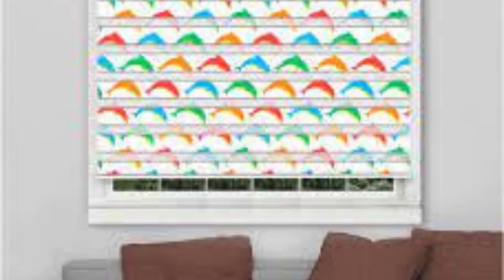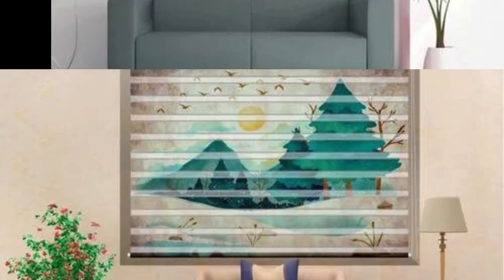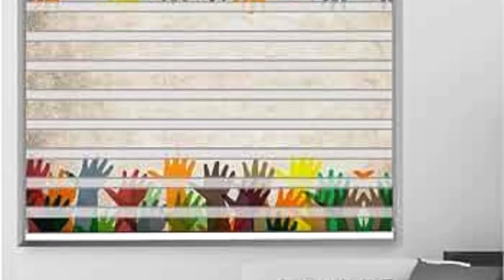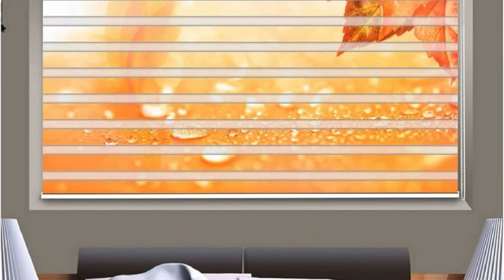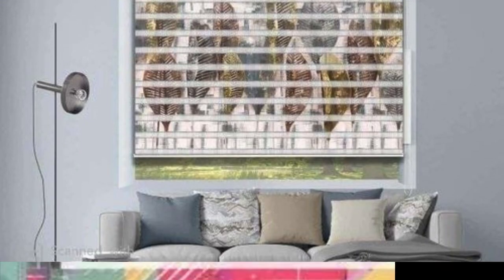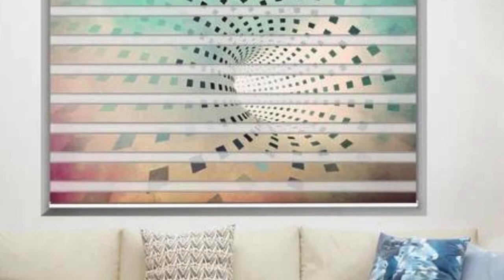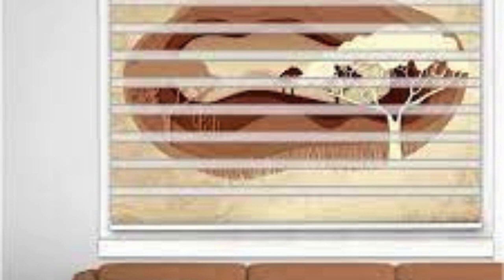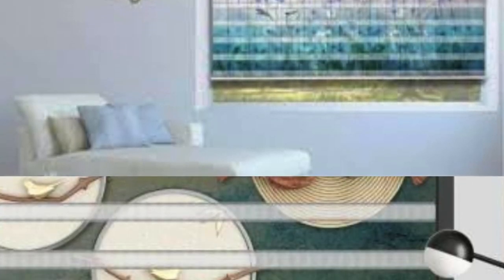WINDOW ZEBRA BLINDS | HOW TO INSTALL ZEBRA SHADES @LitBlinds